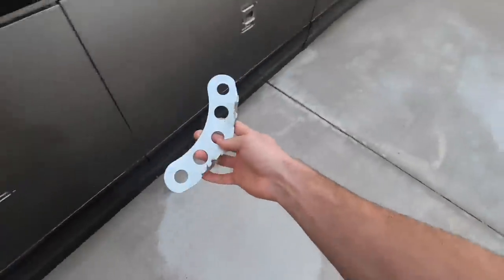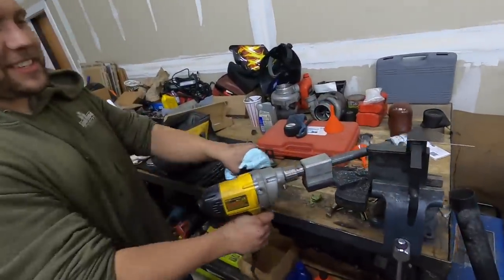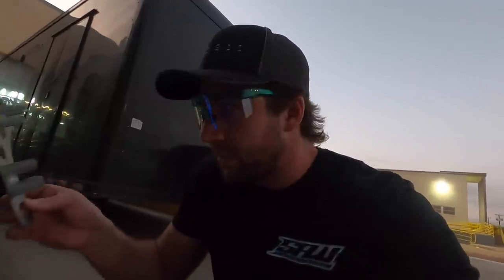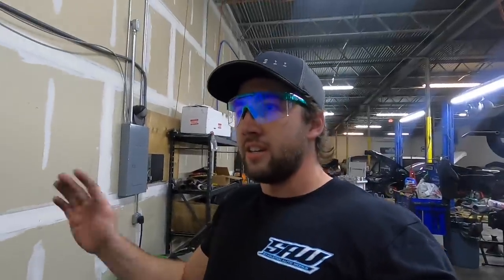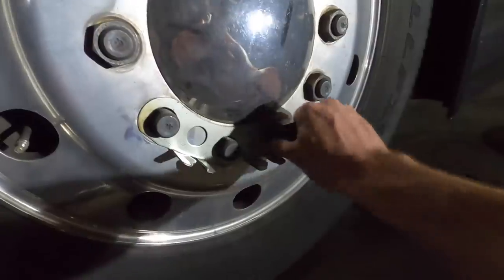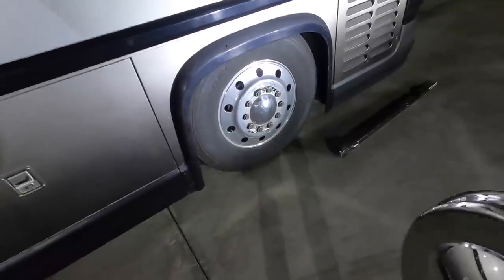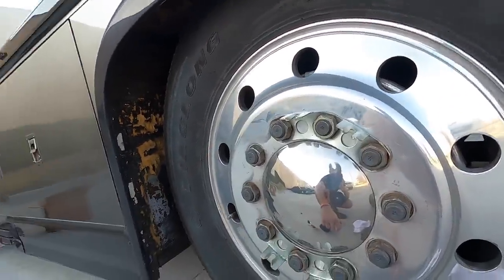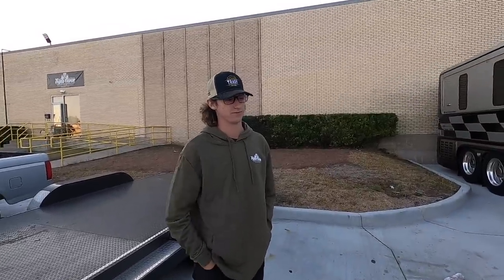Newell Coach Lug Nut Cover Upgrade and Some Polishing! (Should Have Done This Sooner)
Not exactly action packed but a simple little upgrade on my 1996 Newell Coach here. I have always wanted these style center caps for it. Even before I had a coach of my own I knew when I got one that I would want it to have these. Lots of Prevost coaches came with these style caps too.

It also makes the wheels exponentially easier to polish and keep clean!

“Hackers” Song by Karl Casey @ White Bat Audio